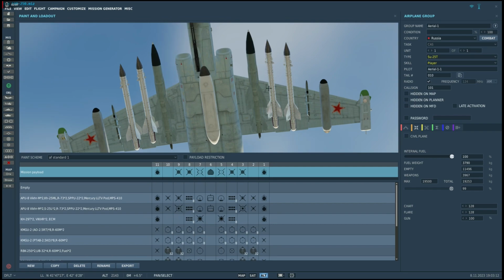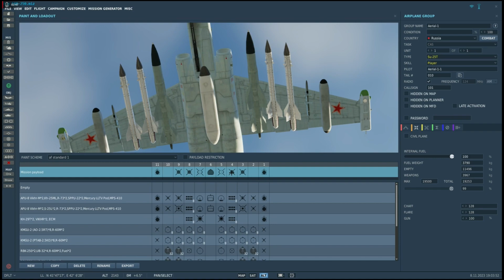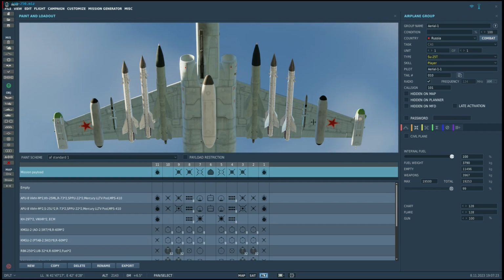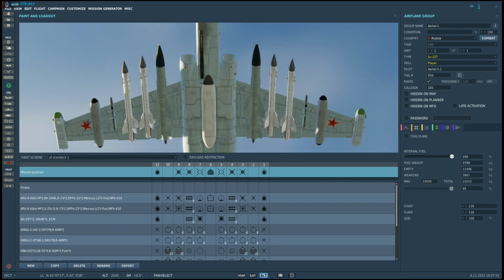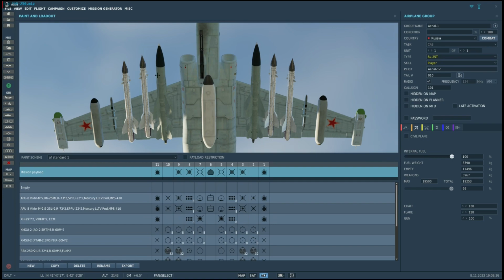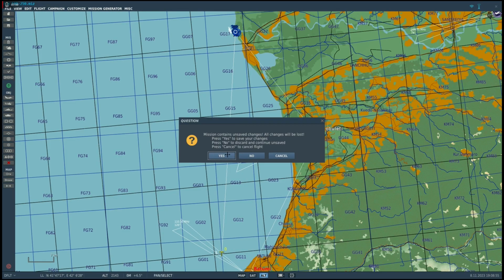Su-25T Cadet Series - 23 - Anti-radiation missile overview and employment.